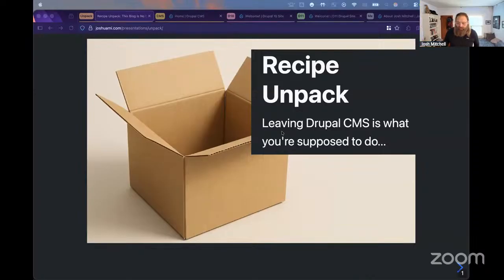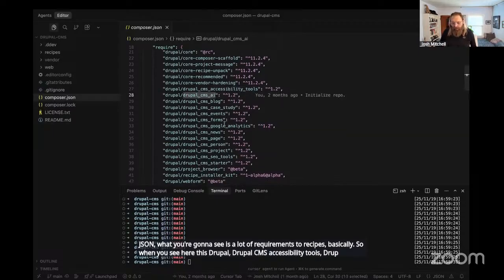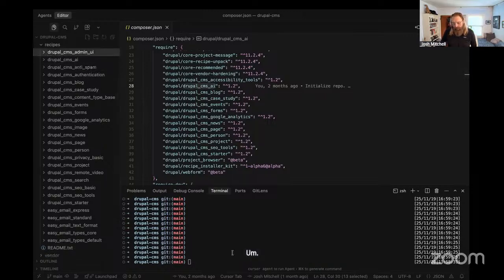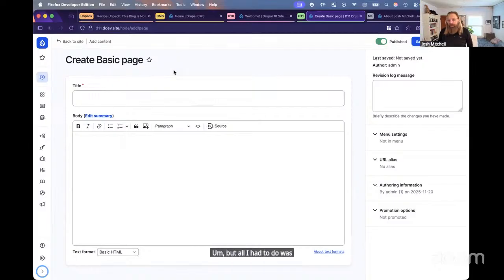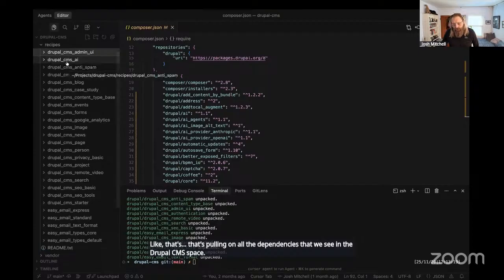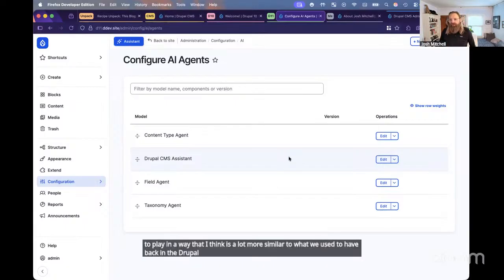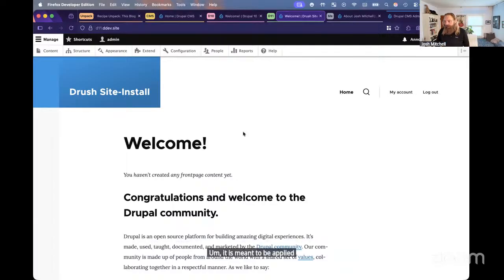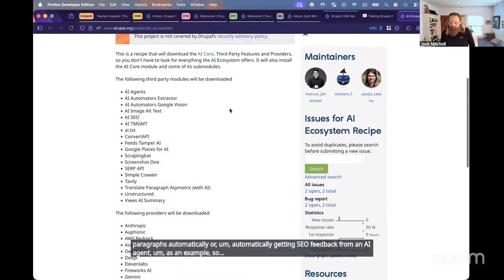Recipe Unpack: Leaving Drupal CMS Is What You're Supposed To Do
With the release of Drupal 11.2, the Recipes feature gets an important new capability. You can now "unpack" recipes after they are run so that your composer.json will have the direct dependencies from the recipe rather than a dependency on the recipe itself.

About The Speaker:  Joshua Mitchell

With a long history using Drupal, Josh has focused much of his career on doing work that really matters. He has lead teams in agencies, governments, education, and nonprofits—including a time as CTO of the Drupal Association. As comfortable with budgets and management as technical architecture, Josh now consults with organizations to help them achieve best practices in digital strategy, technology architecture, agile processes, and product management.